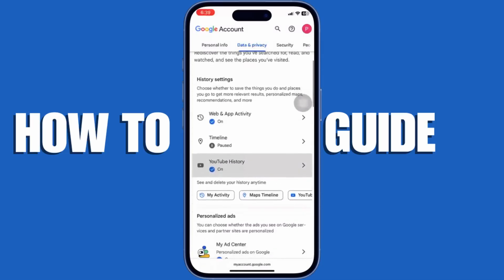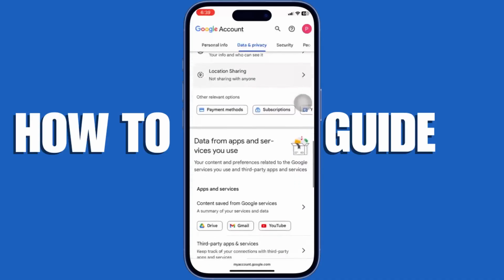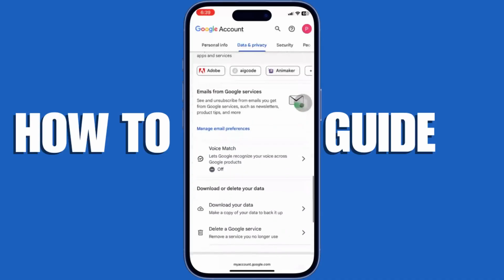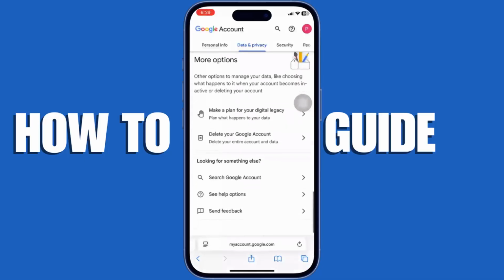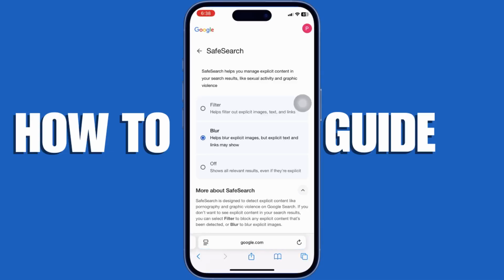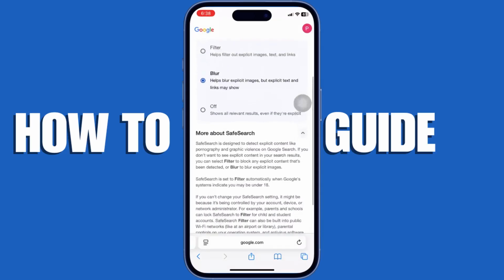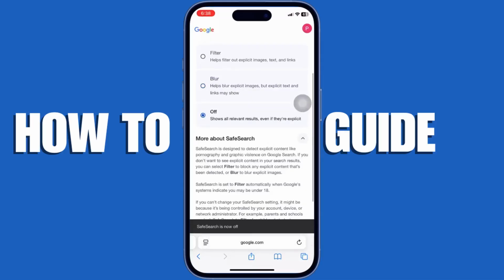How To Turn Off Google SafeSearch If Locked - Full Guide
If your Google SafeSearch is locked and you can’t turn it off, this full tutorial shows you how to turn off SafeSearch, fix SafeSearch won’t turn off, remove SafeSearch locked by administrator, and bypass SafeSearch filter on any device. Learn the fastest way to disable SafeSearch on Google, fix SafeSearch stuck on, and manage your Google account settings so you can browse normally again.